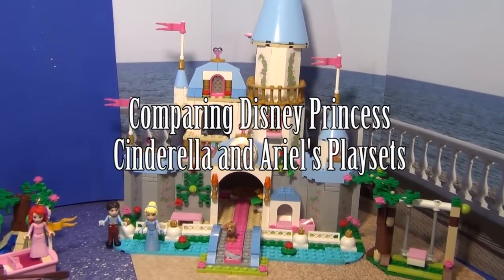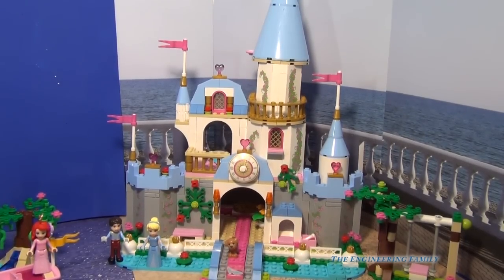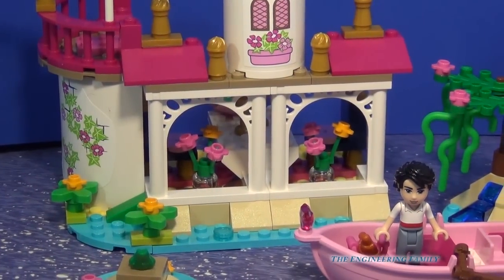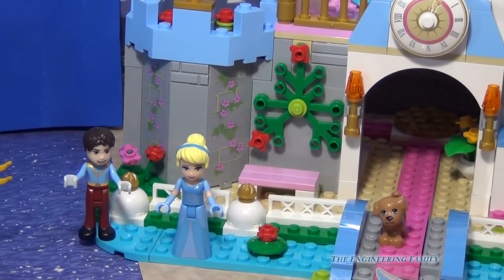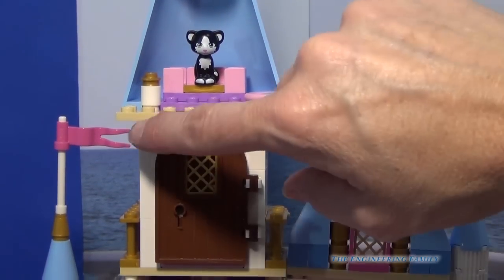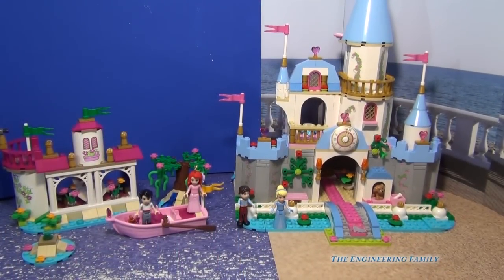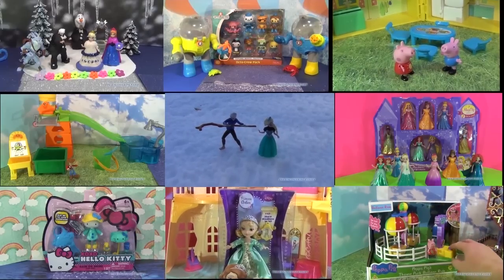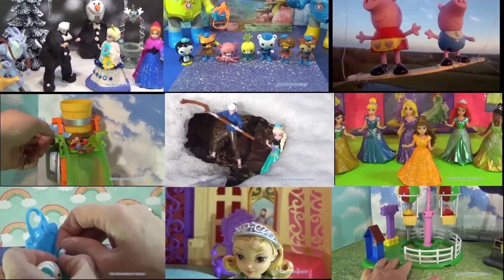CINDERELLA & ARIEL Lego Comparing Princess Lego Toys Video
We love Disney Legos with Cinderella and Ariel from The Little Mermaid!

In this video we compare the Lego 410152 Ariels Magical Boat Ride and the Lego 41055 the Cinderella Castle both of these lego Playsets are fun Disney Princess Toys for anyone who likes Disney Princesses.

Both of these playsets are advanced and will take either an older child or the help of their parents. The Disney Princess Lego Cinderella Castle will take two hours to assemble!

It is important to remember that these are real Lego set and not a Lego Duplo set. This means there are some small pieces and it is more difficult to put together. So which should you buy? Our daughter is 4 and she has made the transition from Duplo to standard Legos.